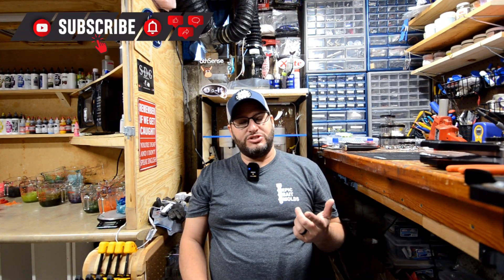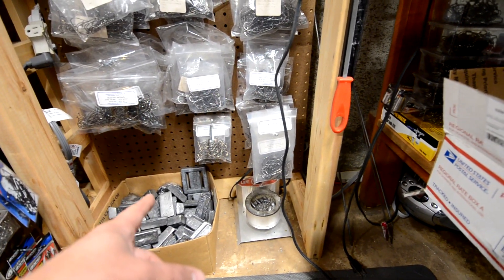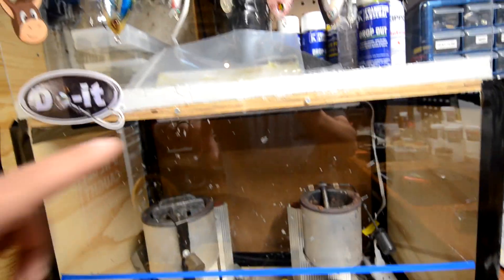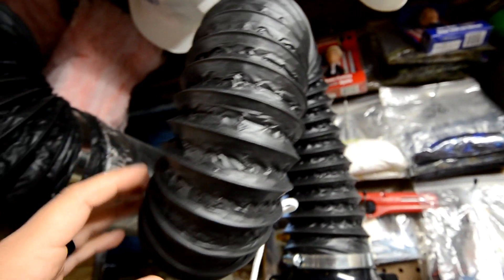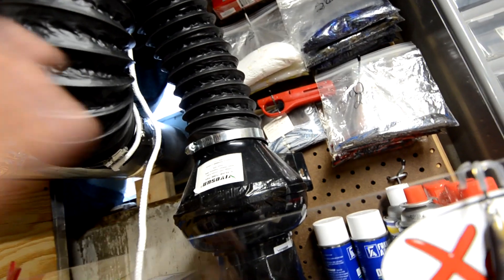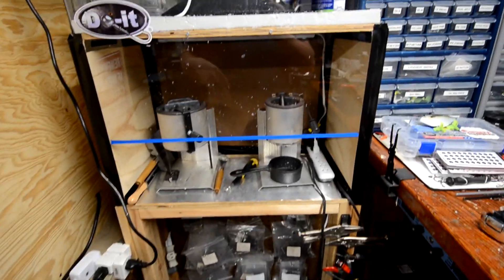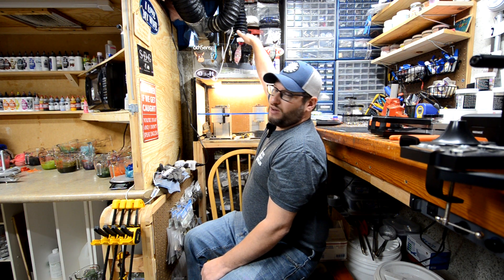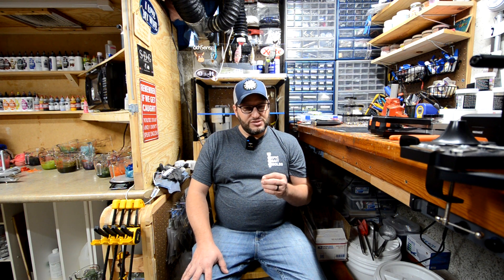LEAD POURING VENTILATION SYSTEM!!!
In this episode we dive into the importance of ventilation for pouring lead products. I have a semi-sealed box in which i do my lead pouring with an amazing ventilation system.

Click here to help support this YouTube channel as anything bought using this or use B8NTACKLE in the coupon code area will help me get products to show all of you in future videos! Thank you all so much for your support!

Inline Fan

Draft Blocker

Flexible Ducting

Wall Vent

4" Clamps

Dust Hood